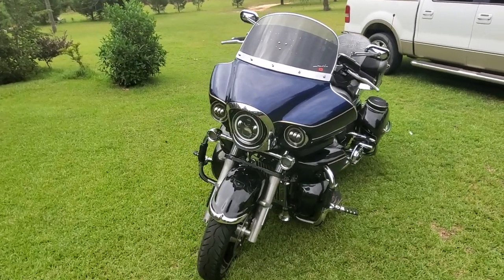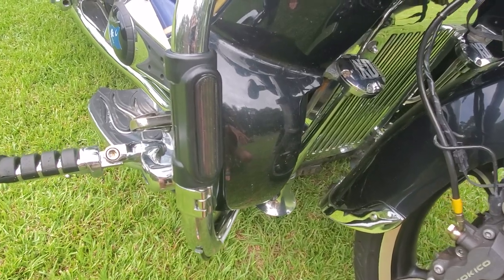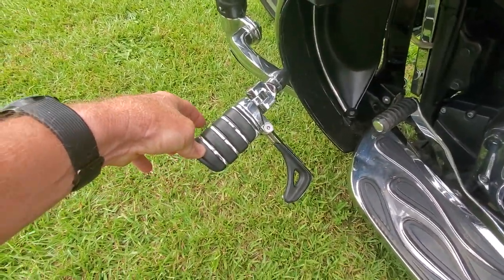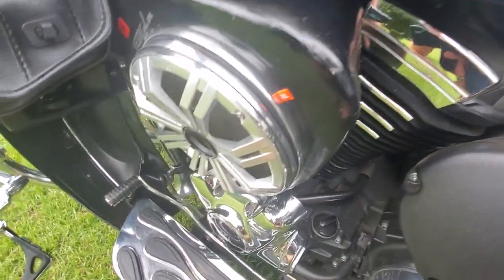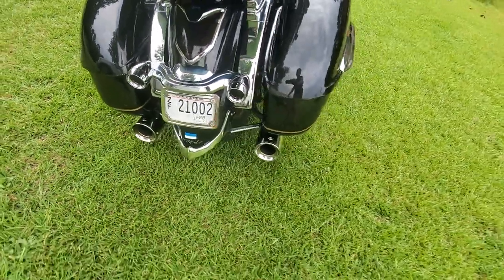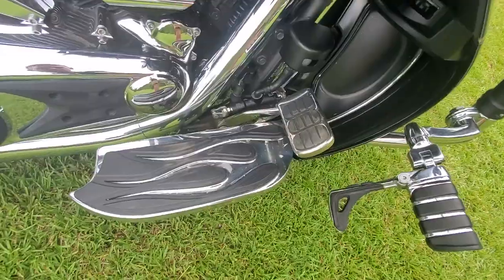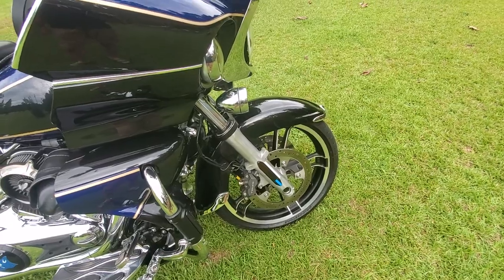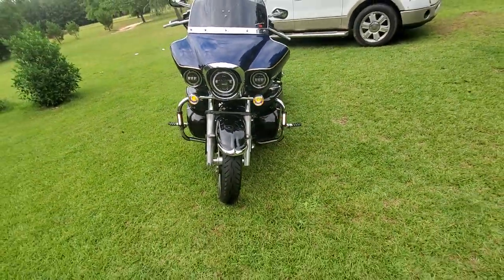Kawasaki Voyager 1700 metric with mods A better value than HD Street/Road Glide?